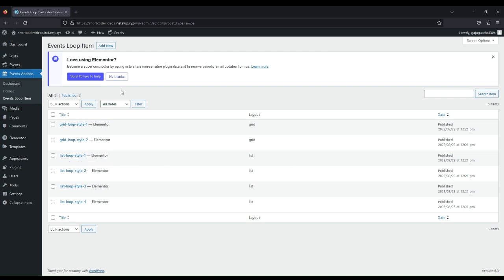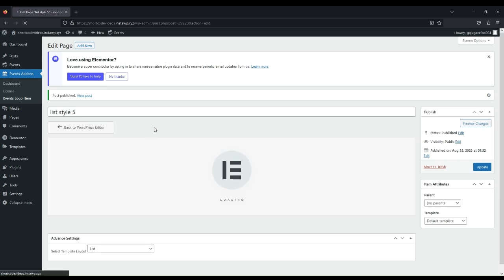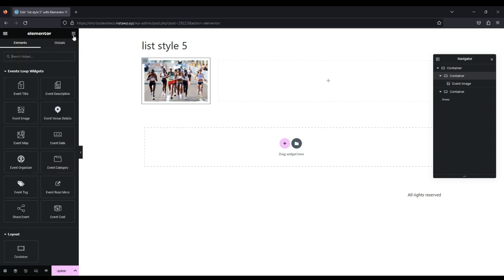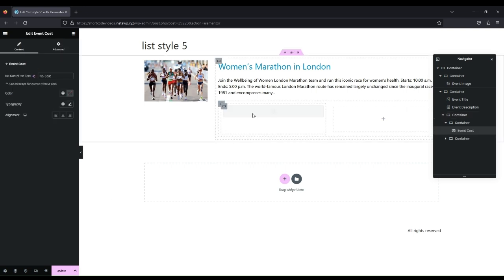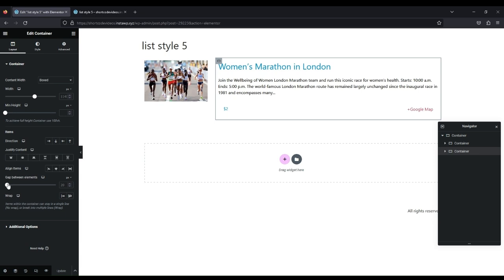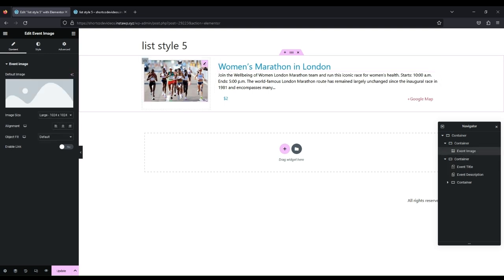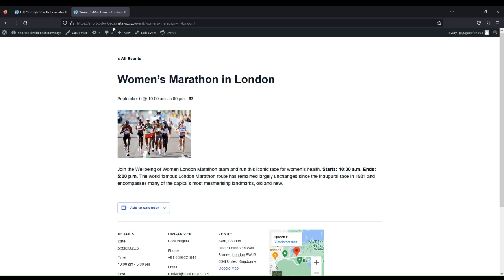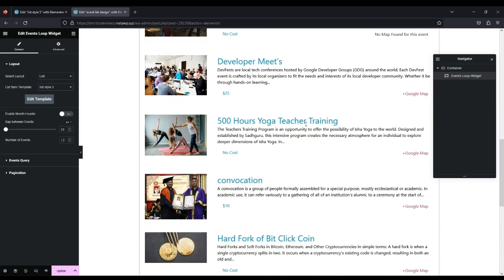Create Loop item || Events Widgets Pro for Elementor & The Event Calendar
In this video tutorial, you will learn how to use our plugin, Event Widget Pro, to create custom loop templates from scratch within Elementor. You can design templates in both list and grid formats, and you have the flexibility to either use pre-defined designs and customize them or start entirely from scratch to create your unique designs. We've included widgets that allow you to display event details such as the title, description, date, cost, category, tags, venue, organization, and more.